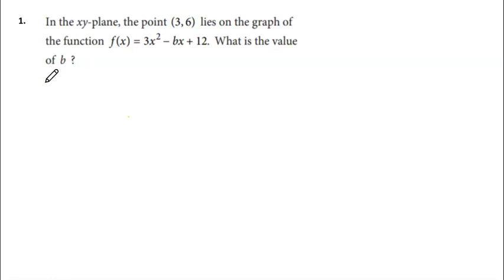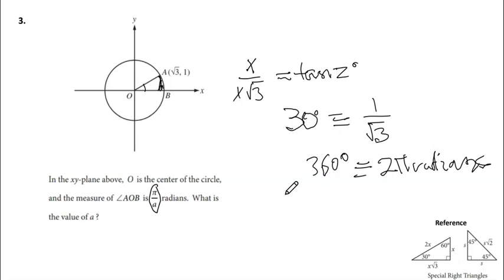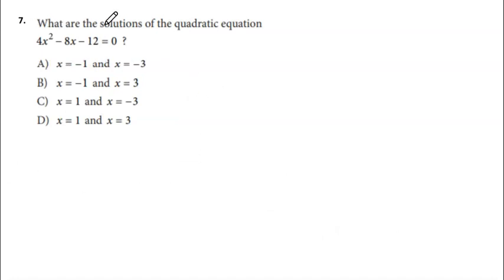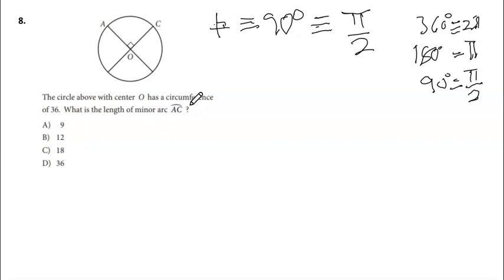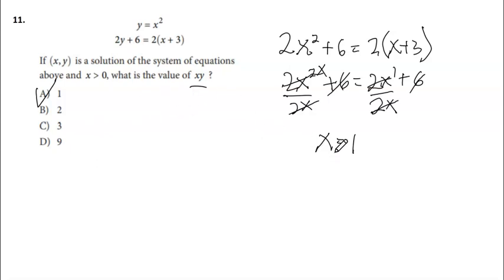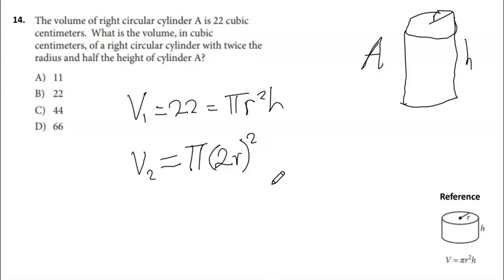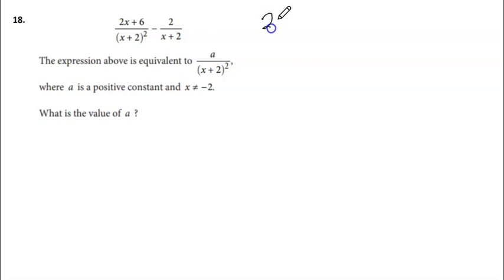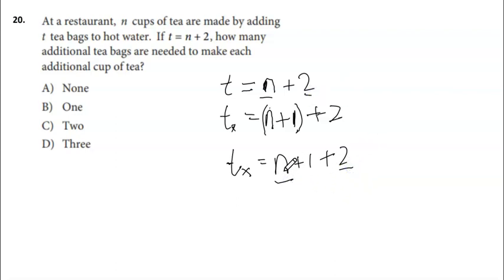SAT Math Prep 2 - Speed and Accuracy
This video is intended to help students who are preparing to take their SAT, College Entrance exams, get exposure to the line of questions that come up on the exam. The SAT Math is not only testing the student's Math knowledge, it is also checking their ability to follow instructions. Some questions may appear complex or complicated but they are often the easy questions.